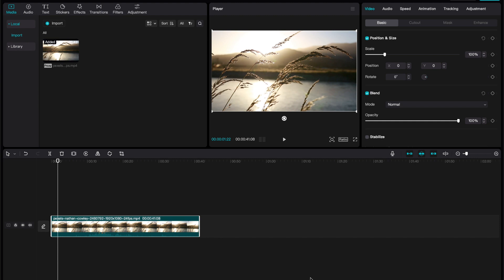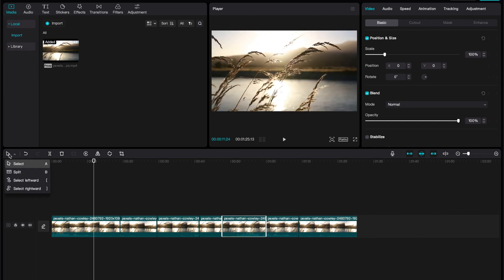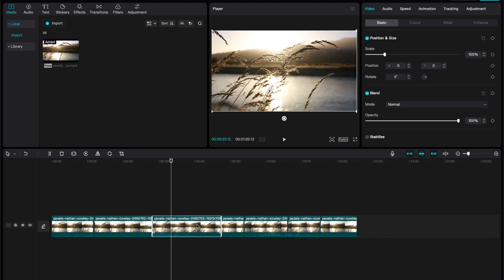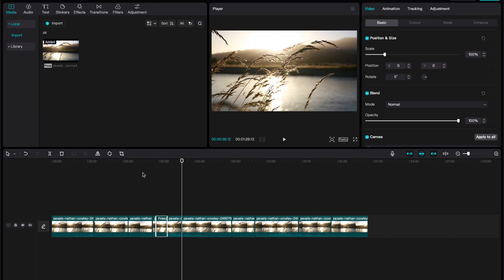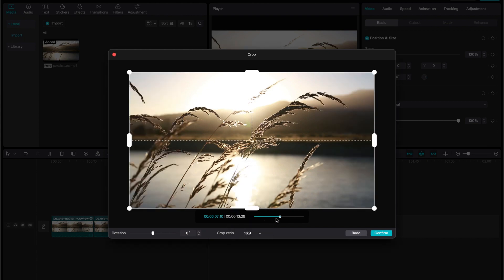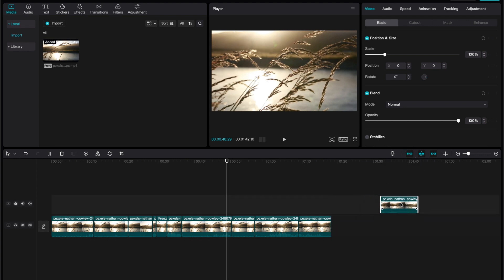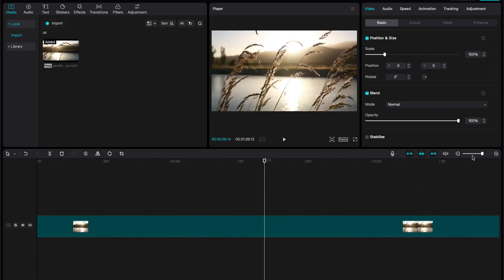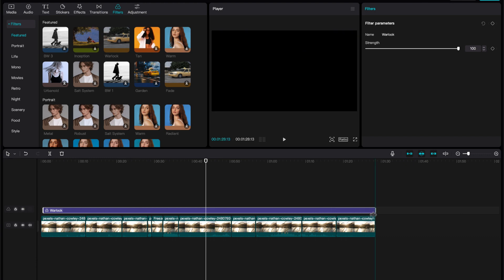How to Use the Timeline in CapCut Desktop (For Mac)